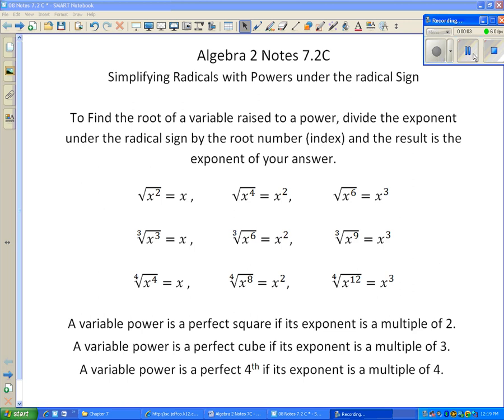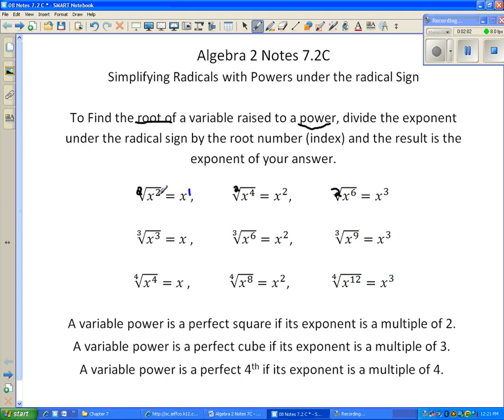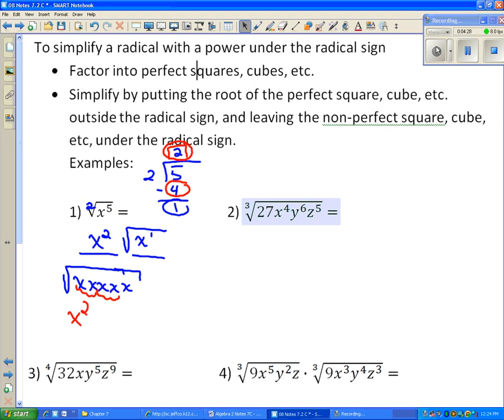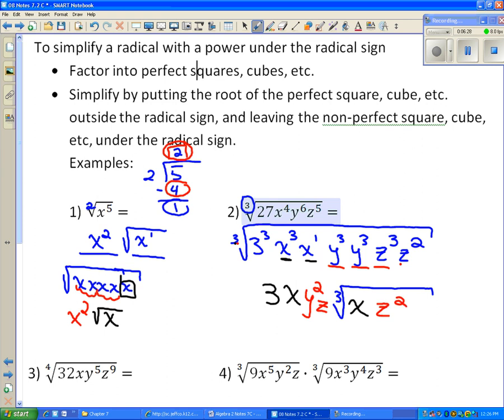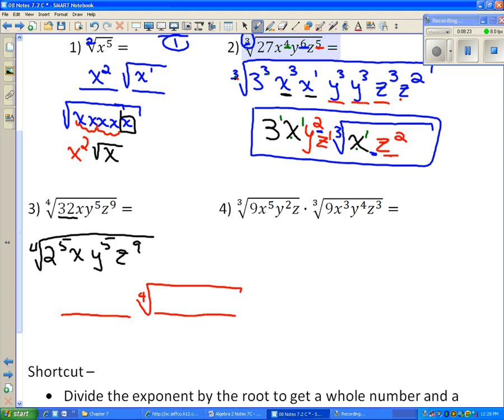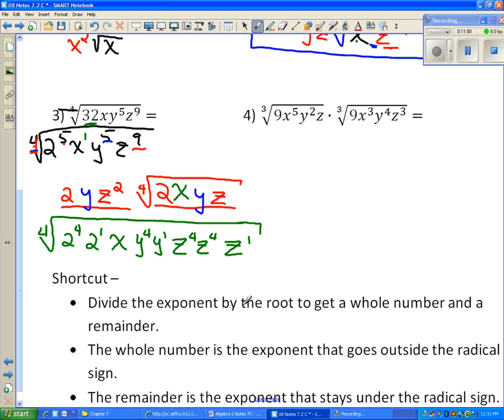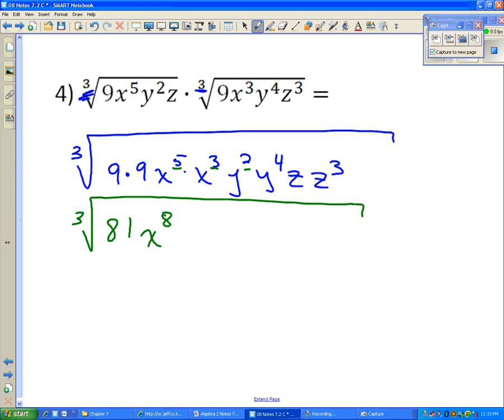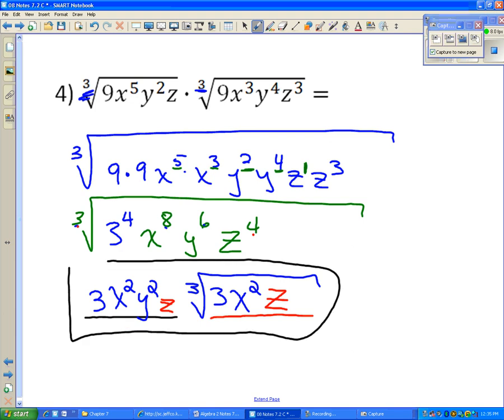7.2 Notes Exponents Day 3.wmv